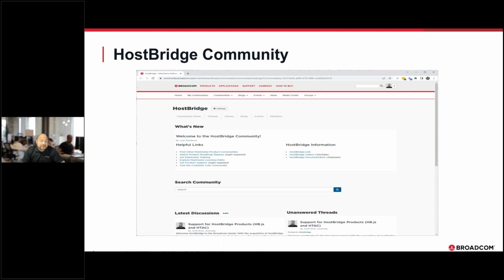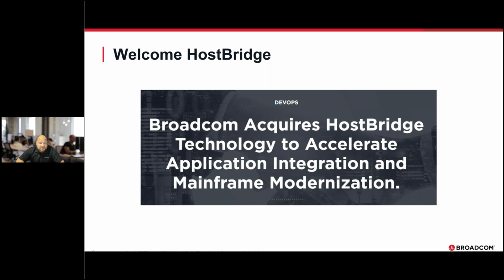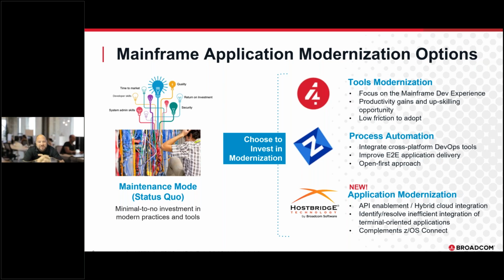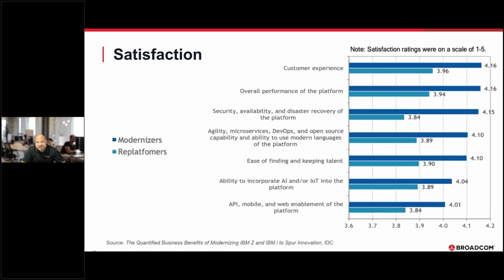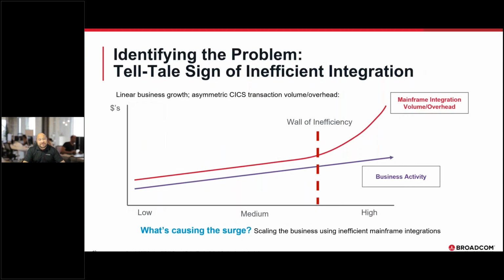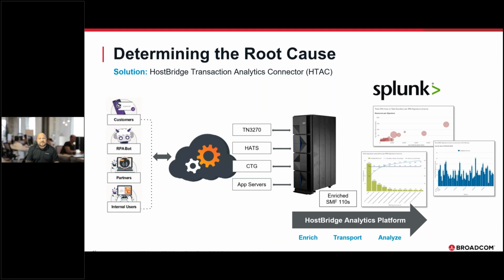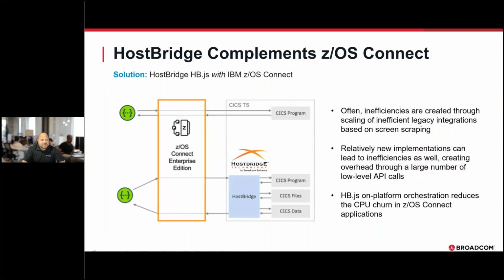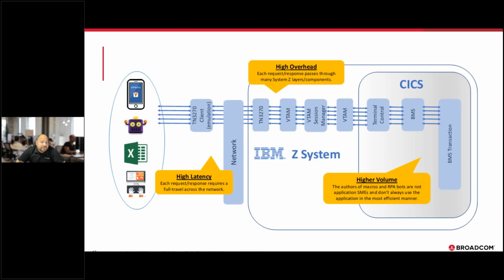Welcome HostBridge: App Modernization and Analytics, and Communities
This webcast is a replay of our December 14, 2022 webcast in the new HostBridge Community from Broadcom Mainframe Software.